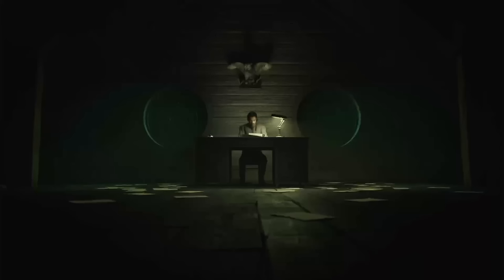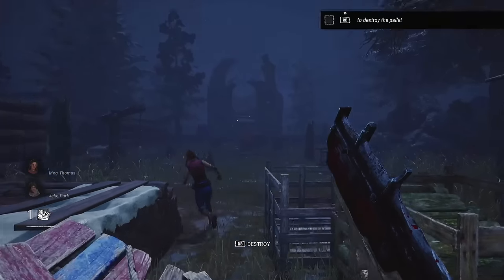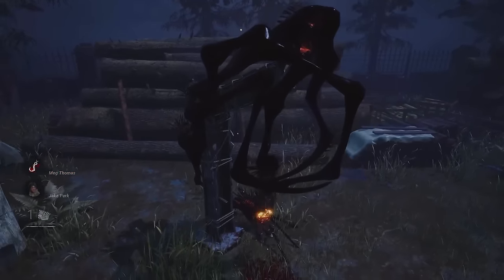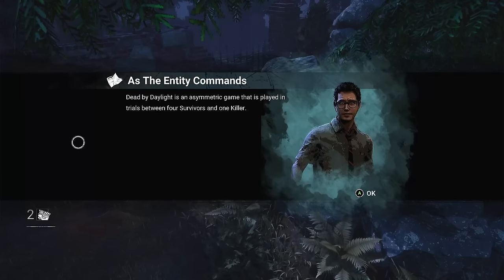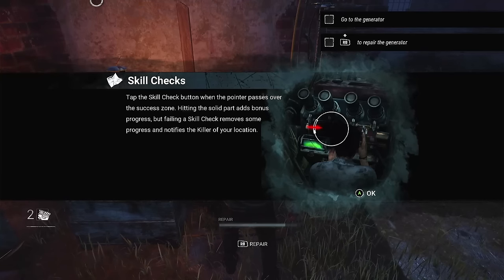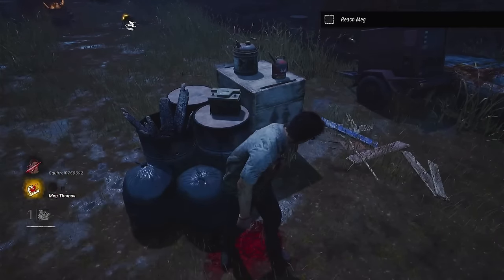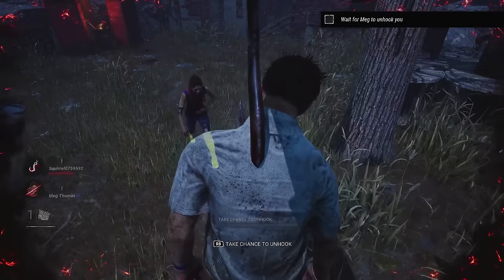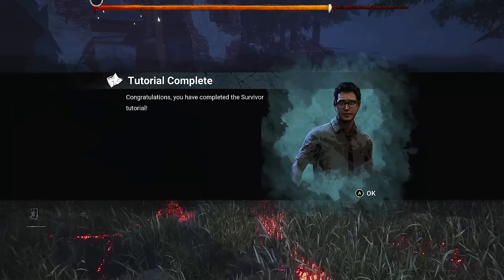"Dead by Daylight" killer and survivor tutorial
This video is an explanation of the killer and survivor tutorials in "Dead by Daylight" on Xbox One. I walk through these tutorials and add thoughts about the rules of the game.